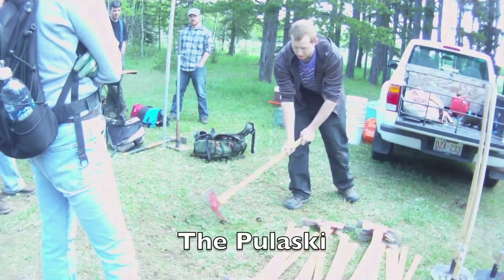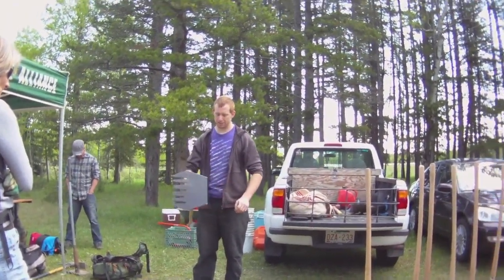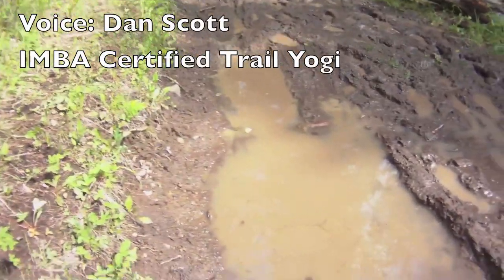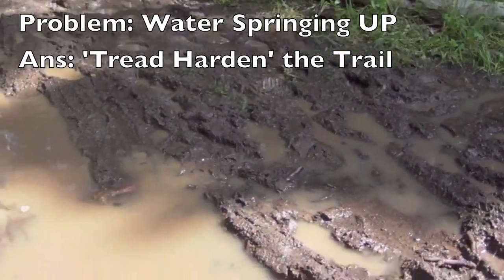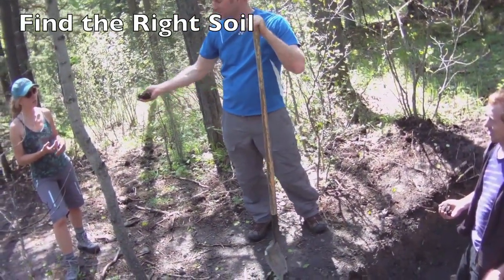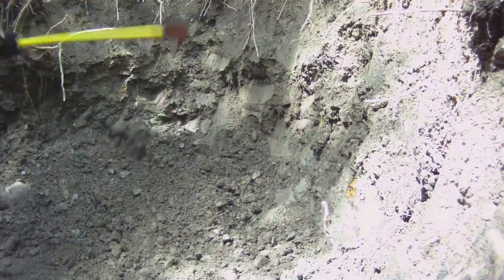CMBA COC Trail Day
Building Trails at Station Flats with Calgary Mountain Bike Alliance and the COC